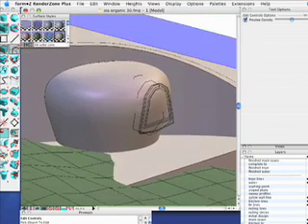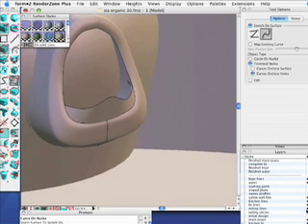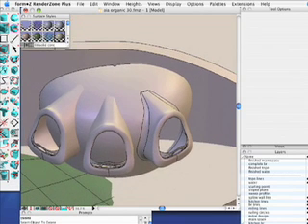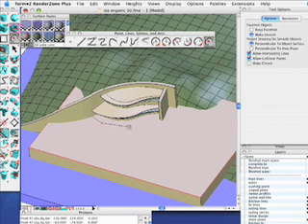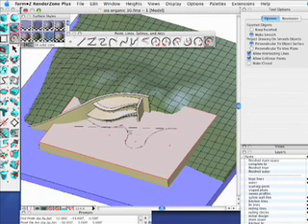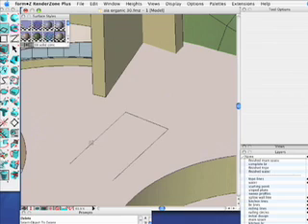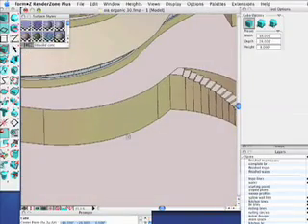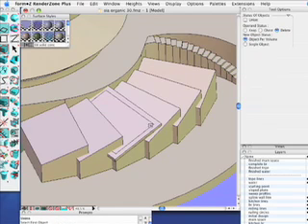Advanced Modeling Demo (Part 2)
Presented at AIA 2007 by auto•des•sys•inc.